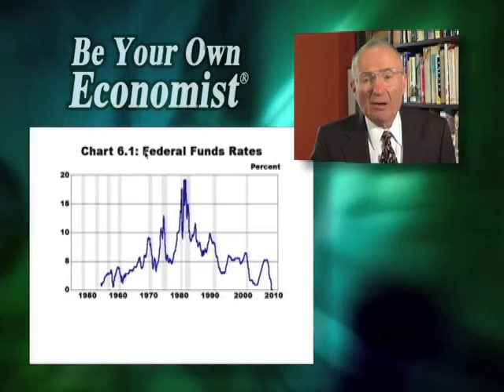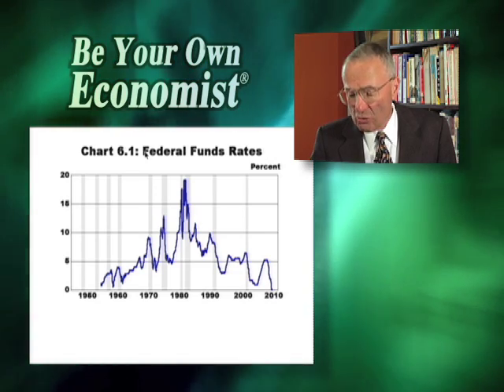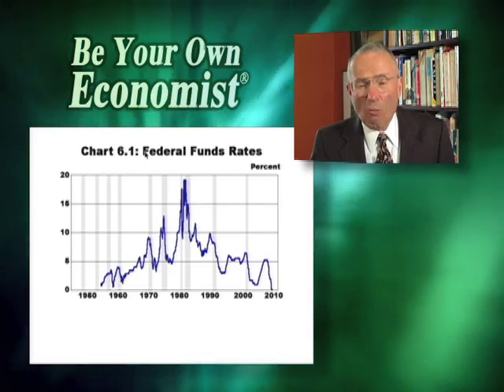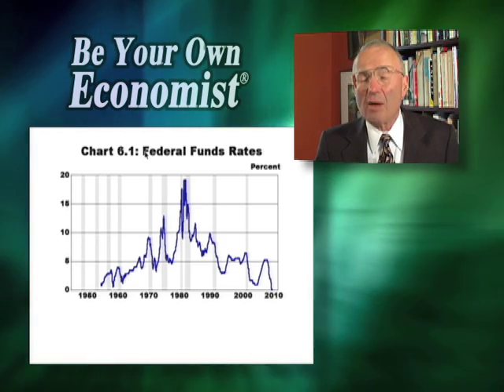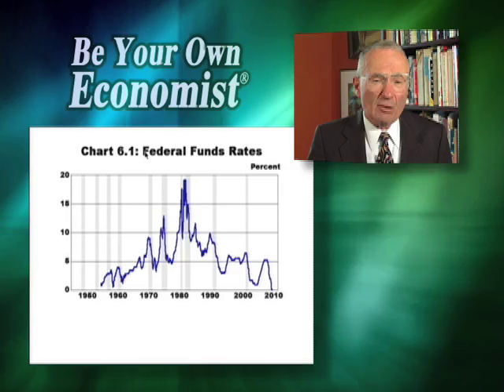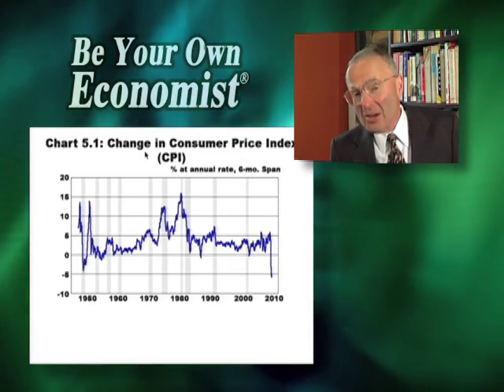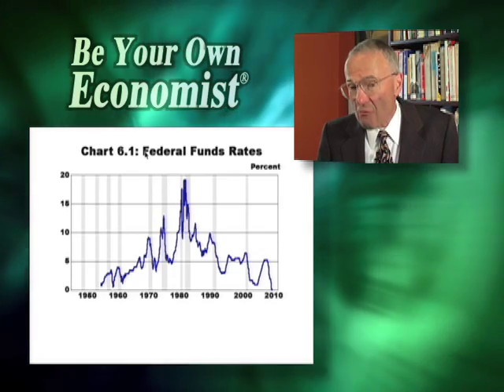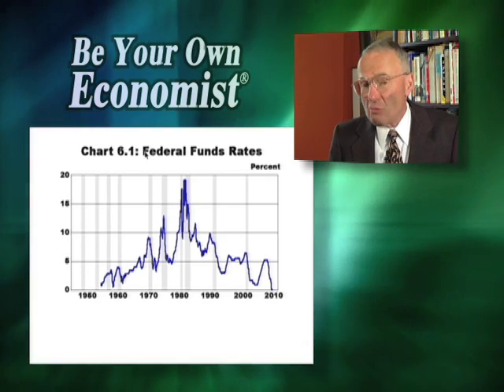Be Your Own Economist®, 2009 ed. - Tutorial: Module 04, Scenario 02